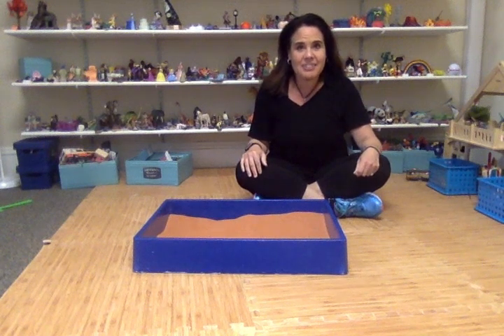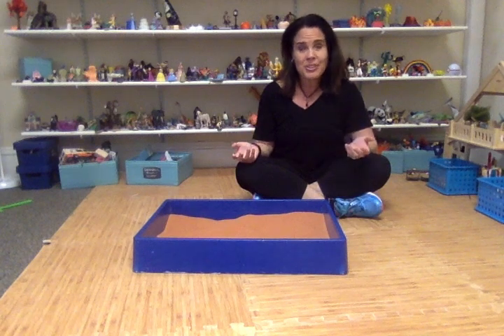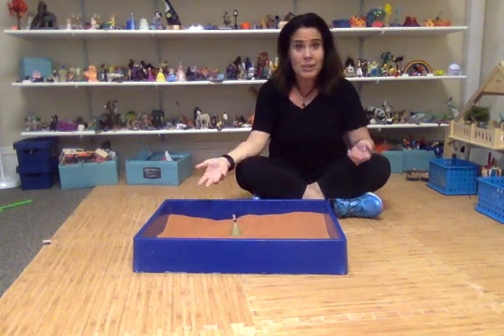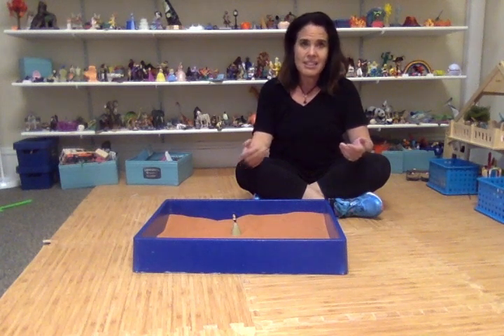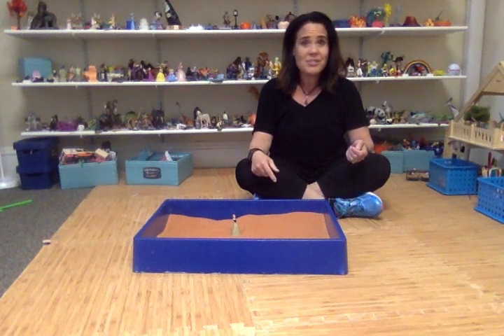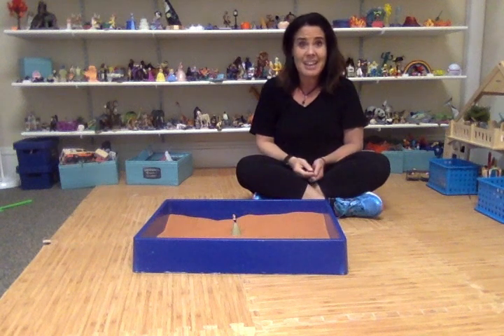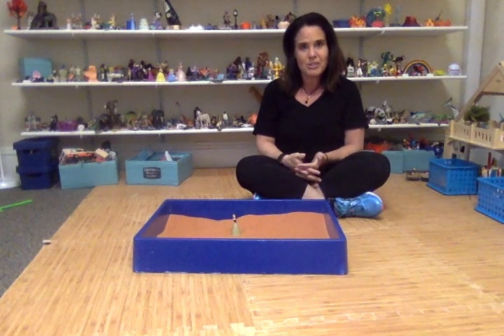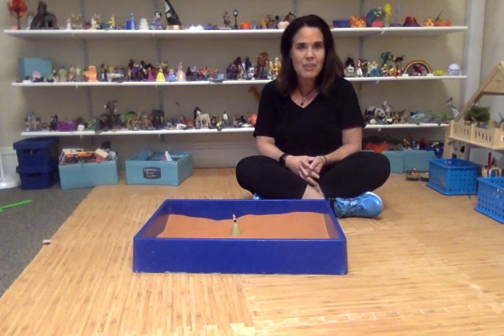Sand Therapy through Telehealth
Never ever did I think I would make a video of doing sand therapy with children through telehealth. There are many things that we never thought would've happened  and certainly not a pandemic. For those of you who have access to your playroom, don't give up on sand therapy,  and the importance of your clients' ongoing stories. Sandtray therapy can always heal.